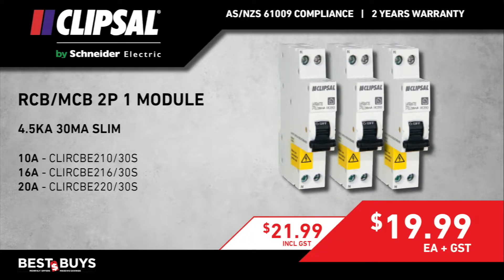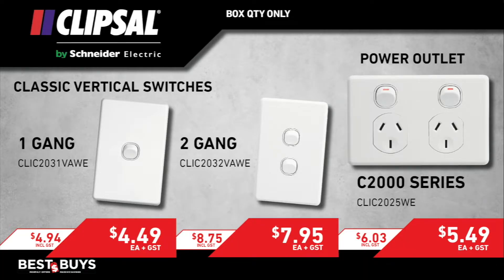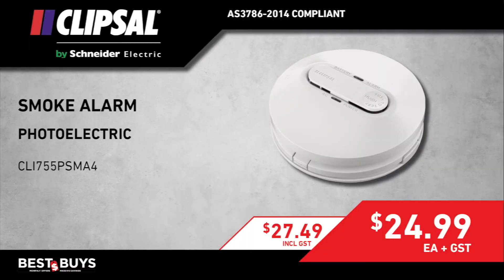REXEL BEST BUYS - July 2019